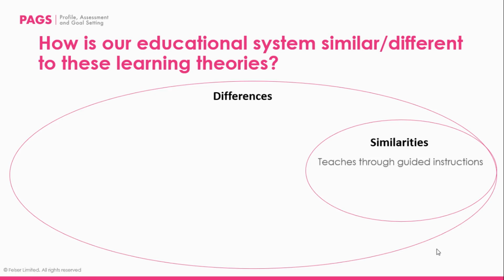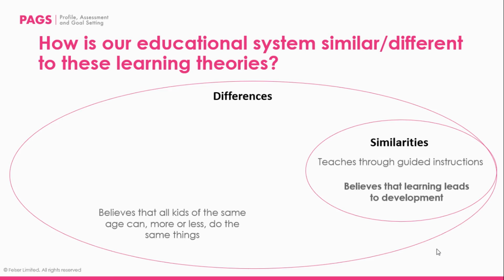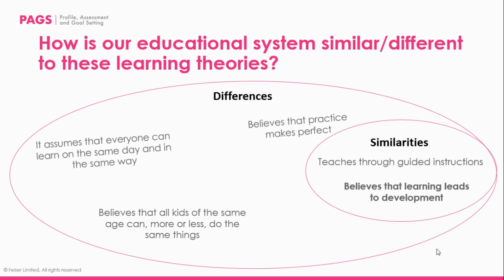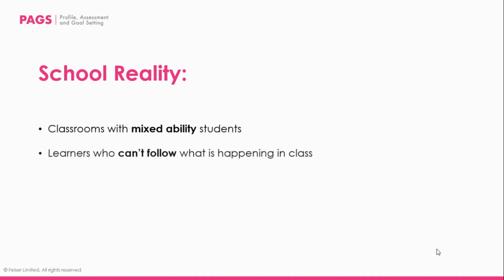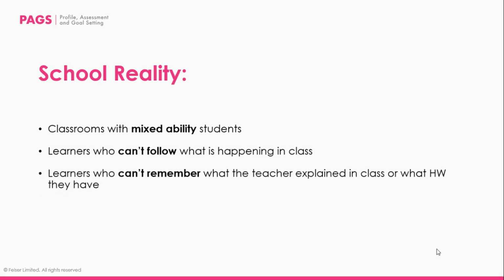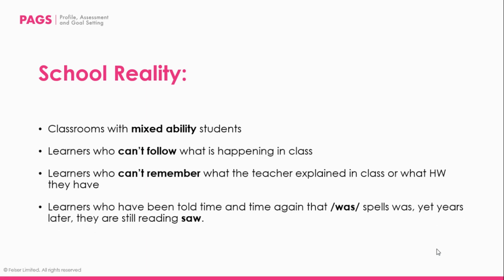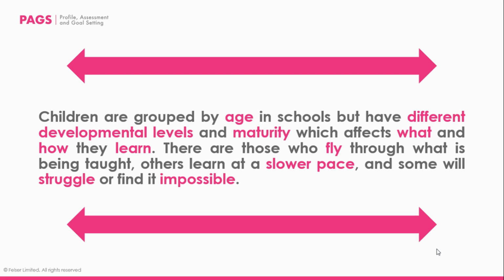PAGS Training Part 1: Can we overcome the challenges of SEN (special educational needs)?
Consisting of 3 sessions, this PAGS Training Video series answers this and much more. Josie, a teacher and teacher trainer, walks us through the what, where, when, why and how.

Discover how you can streamline SEN processes, what PAGS is and how to use this SEN platform efficiently and effectively. More importantly, discover how with a few simple techniques that can easily be incorporated into our day to day teaching, we can make lessons more inclusive, ensuring that all learners have equal opportunities for success, and that neurodiversity is celebrated and valued within the school community.

In this first video we explore SEN, where it stems from, our education system in relation to learning and development theories and the implications of this on SEN learners.